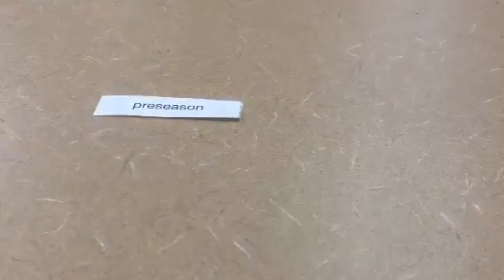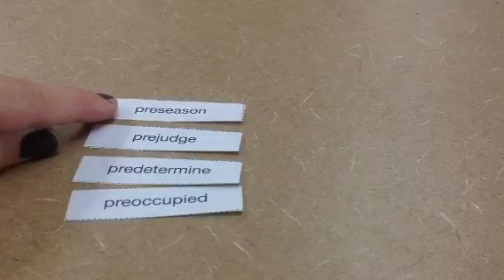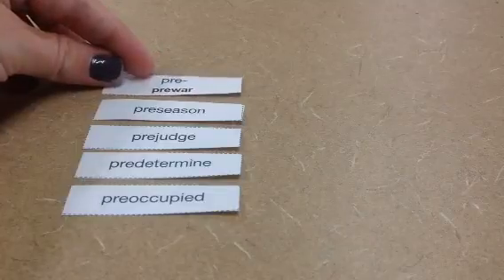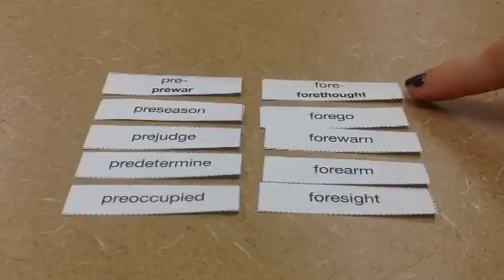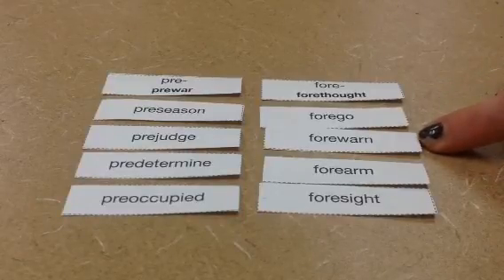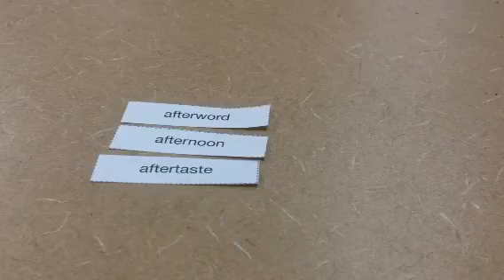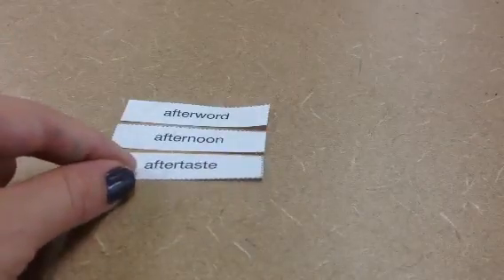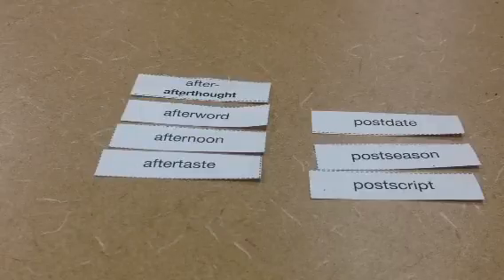DR Sort 1 - prefexies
This sort focuses on prefixes pre-, fore-, post-, and after-.